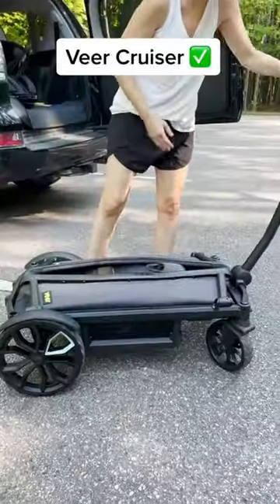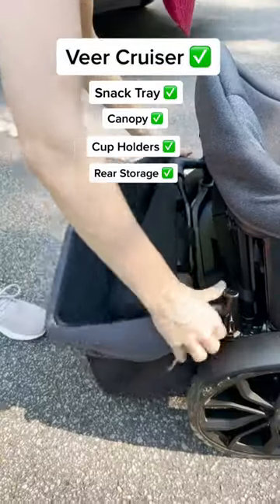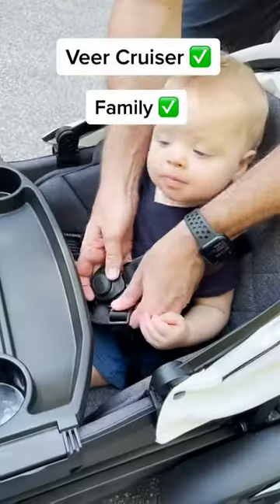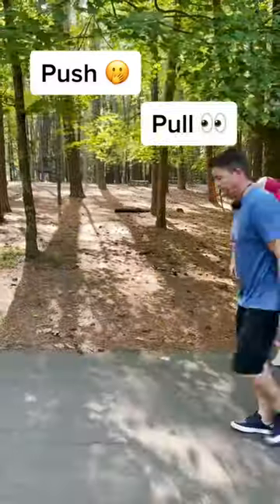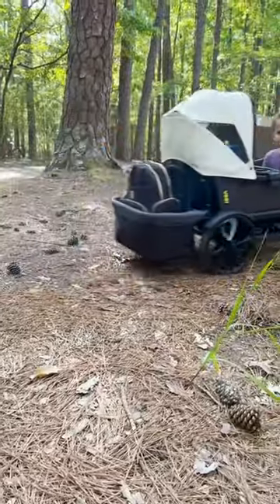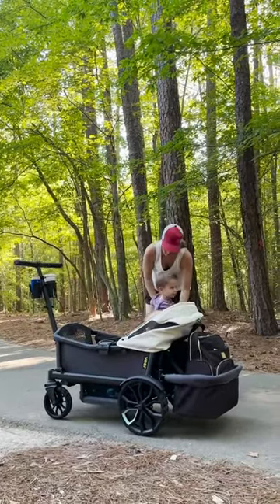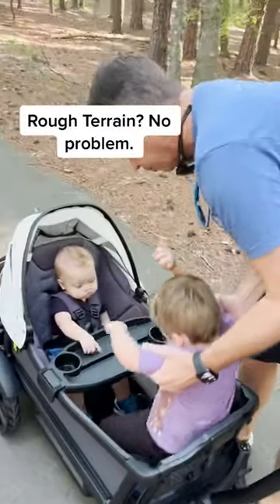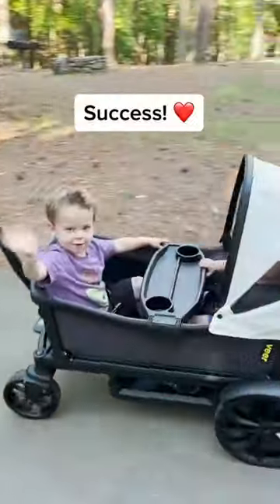Calling All Hiking Families! This product's for you! 🌲👶🥾wagon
Outdoor families will LOVE this stroller wagon for all their adventures.